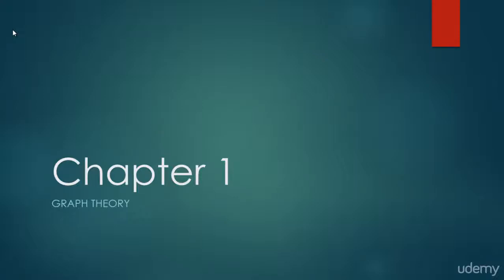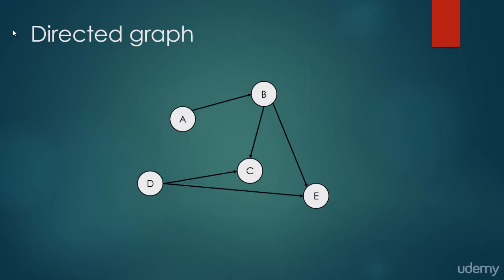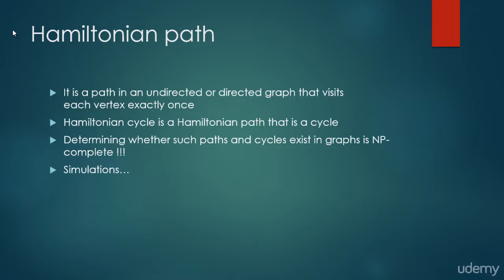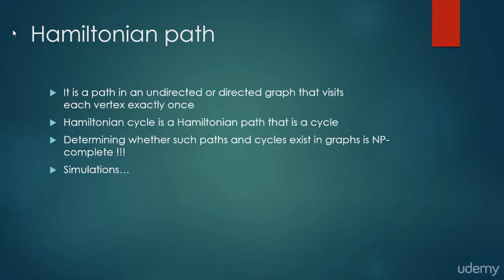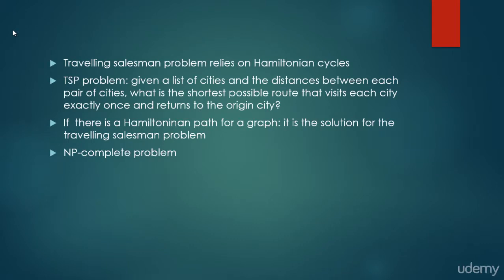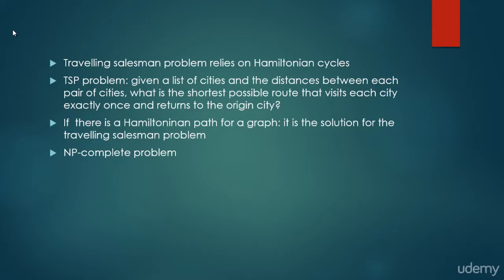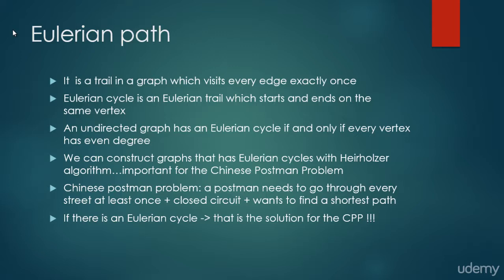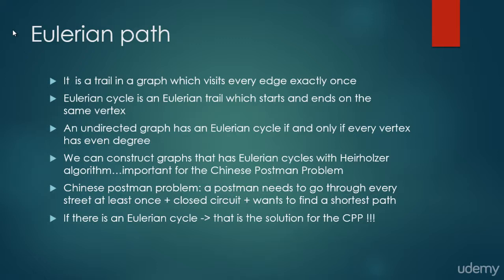003 Graph theory Hamiltonian and Eulerian cycles